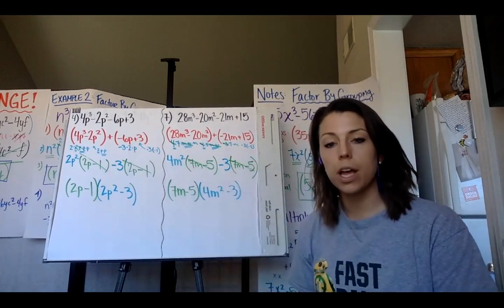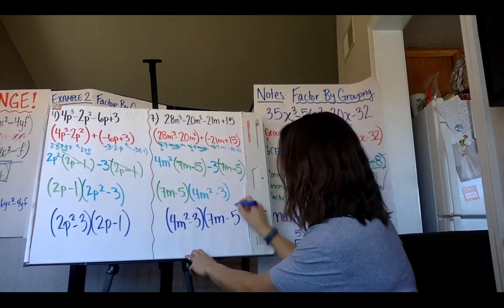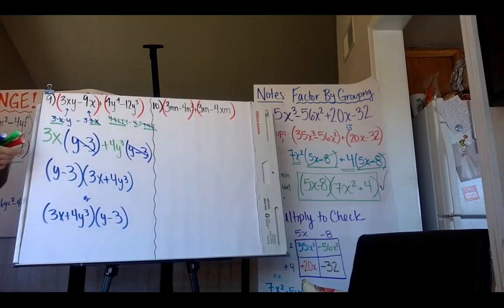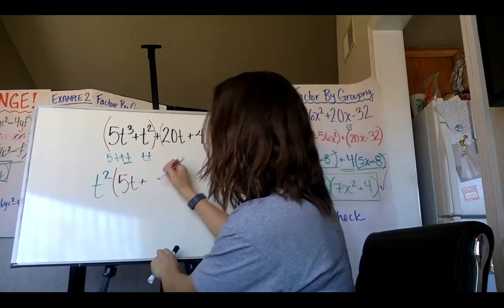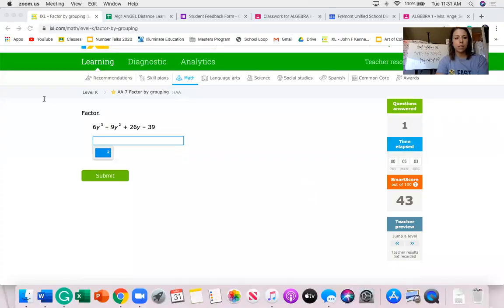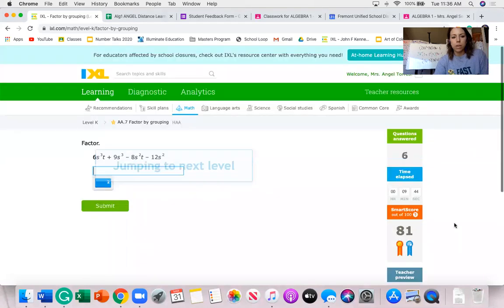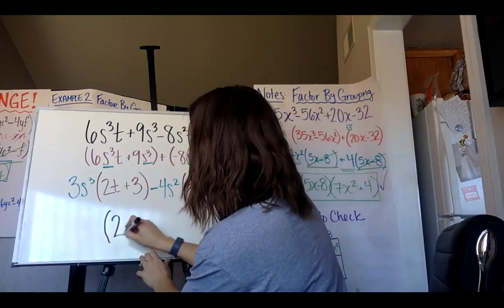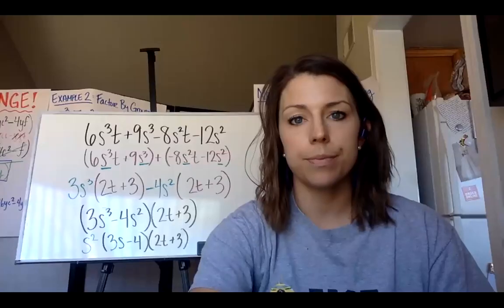Alg 1 March 31 - Factor by Grouping Examples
This video goes over examples from the worksheet practice as well as IXL.  It answers some questions that came up during the live Zoom meeting including what happens when you do not factor out a negative GCF from a first negative term.